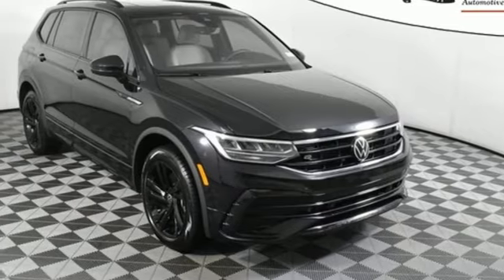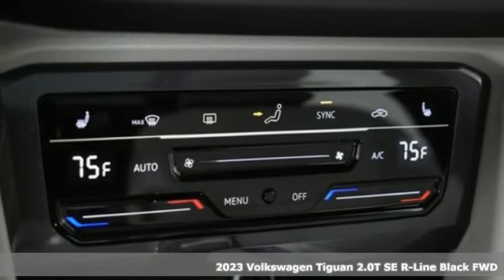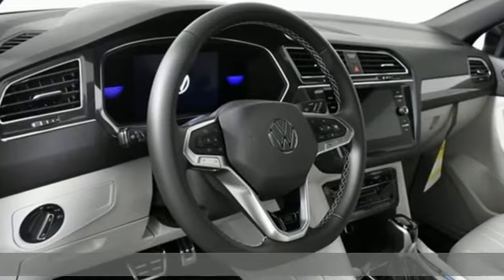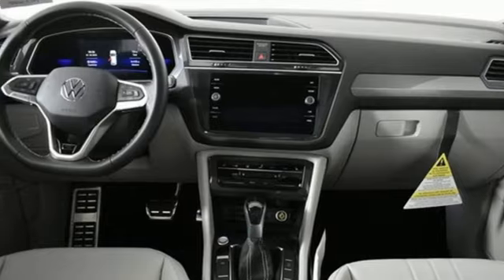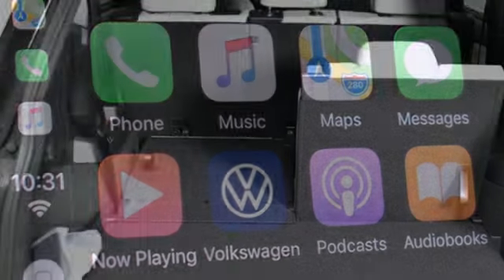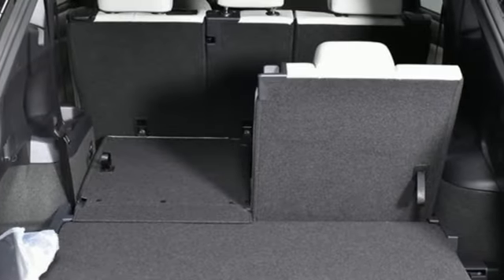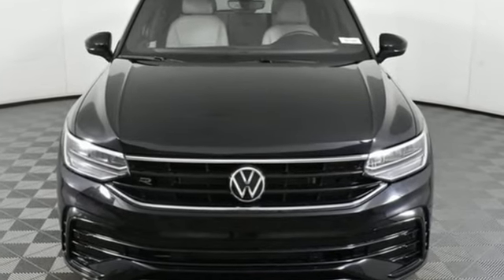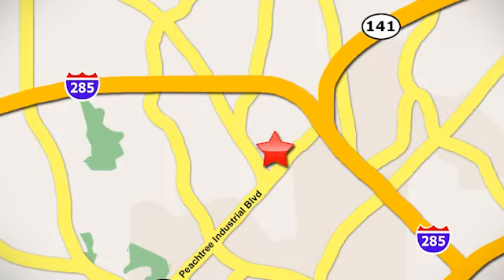New 2023 Volkswagen Tiguan Atlanta, GA VN23082 - SOLD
Year: 2023
Make: Volkswagen
Model: Tiguan
Trim: 2.0T SE R-Line Black
Engine: 2.0L TSI DOHC
Transmission: 8-Speed Automatic with Tiptronic
Color: Black
Interior: Storm Gray
Stock #: VN23082
VIN: 3VVCB7AX6PM039549
br2023 Tiguan SE R-Line Black Package brbr[WHY PURCHASE FROM JIM ELLIS VOLKSWAGEN OF CHAMBLEE?]br* 30K Mile VW Care Maintenance included with every new 2022 Volkswagen from Jim Ellis Volkswagen of Chambleebr* Georgia's #1 Volkswagen Retailer (Combined New and Certified Pre-Owned sales volume in 2021)br* Georgia's #1 ID.4 EV Sales Volume in 2021br* Winner of Volkswagen Wolfsburg Crest Club (2014,2015,2016,2017,2018 and 2021)br* Winner of Consumers' Choice Award Winning Automotive Retailer for the last 17 consecutive yearsbr* The Jim Ellis Express Way a€“ Express Online Purchasing and At-Home Test Drivesbr* The Jim Ellis Automotive Group was founded locally in 1971 and remains family owned and operatedbrbr[DEALER INSTALLED EQUIPMENT]brCeramic Window Tint - $495brAllstate 3M Paint & Fabric Protection - $495br br[FACTORY WARRANTY]br* 4-year/50,000-mile Limited Warrantybr* 2-year/20,000-mile Carefree Maintenance Programbr* Next Generation Car-Net, including:br-VW Car-Net App-Connectbr- 5 years of complimentary Remote Access Servicesbr- Wi-Fi Hotspot service (requires subscription)br- Safe & Secure service (requires subscription)brbr[FACTORY INSTALLED EQUIPMENT]brAll Tiguan SE standard features, plus:brbr- R-LINE STEERING WHEEL DELETEbrbr* Park Distance Control, front & rearbr* 19" black twin 5-spoke alloy wheelsbr* Gloss black side mirror capsbr* Black roof rails, powder coatedbr* R-Line grille, badging, intakes, side sills, bumpers, exterior trim & body-color lower claddingbr* Black accents in R-Line grille, front bumper, side sills & exterior trimbr* Steering wheel touch controlbr* R-Line leather-wrapped steering wheelbr* R-Line interior trim w/ stainless steel pedal cluster & footrestbr* Black headlinerbr* 15-color adjustable ambient interior lightingbr* Front row illuminated metal R-Line door sill scuff platesbrbrbrFor more information including additional discounts, special program rebates, low APR financing, leasing specials, or if you are looking for inventory that is not on our website, please contact us:br* Call: 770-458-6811br* Chat/Text: See Link buttons on the Taskbarbr* In-Person at our Chamblee location: 5901 Peachtree Blvd. Atlanta, GA 30341brbrThe Next Step? Give us a call to confirm availability and schedule a hassle-free test drive! We are located at 5901 Peachtree Blvd, Atlanta, GA, 30341.brbr* Pricing valid towards purchasing with approved credit through Volkswagen Financial, cannot combine special offers, see Dealer for detailsbr* Pricing excludes gov. fees of tax, tag, title and Warranty Right Act (WRA)br* All Special Vehicle Pricing includes dealer service chargebrbr*** While every reasonable effort is made to ensure the accuracy of this information, we are not responsible for any errors or omissions contained on these pages. Please verify any information in question with Jim Ellis VW of Chamblee. ***br

Address:
5901 Peachtree Industry Boulevard